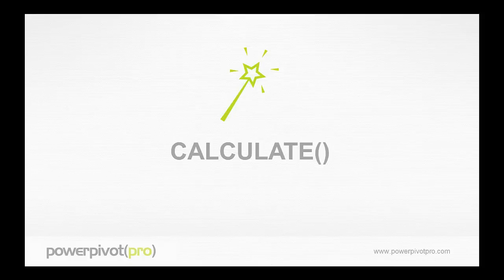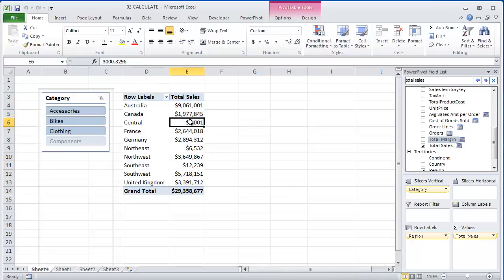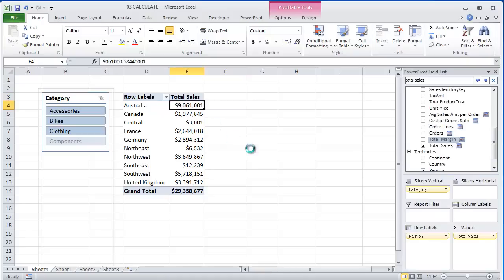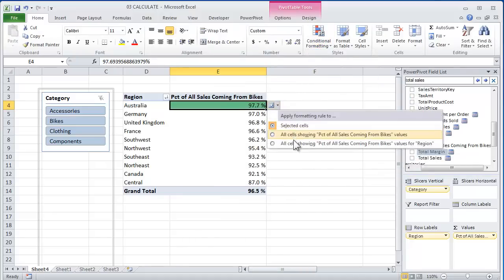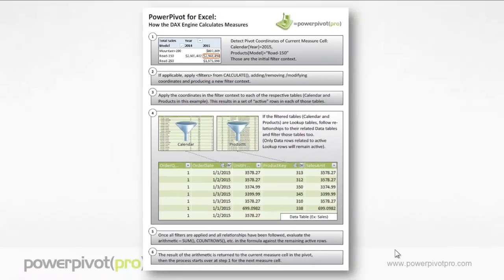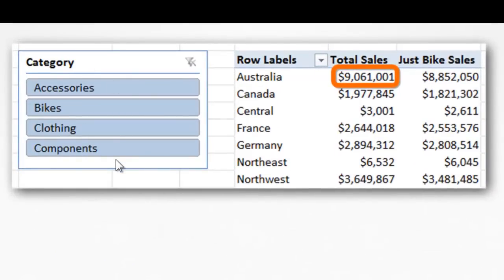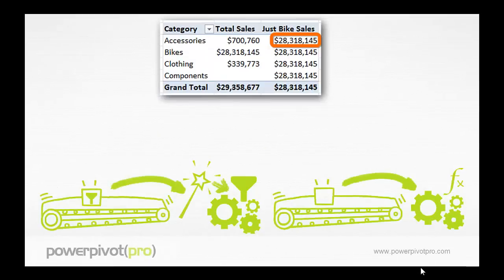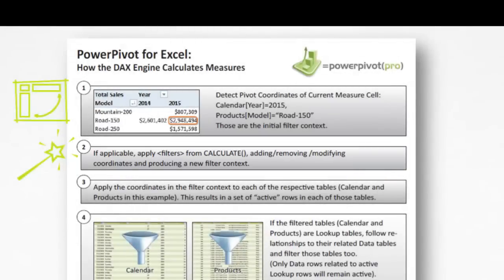The CALCULATE() Function - Full Video from PowerPivotPro School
Free module from PowerPivotPro University, introduction to the CALCULATE function.